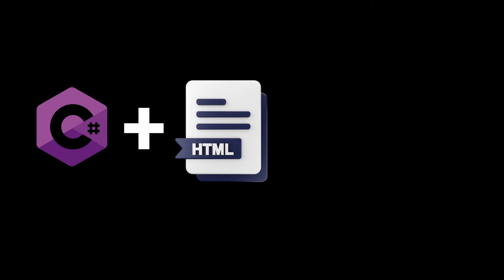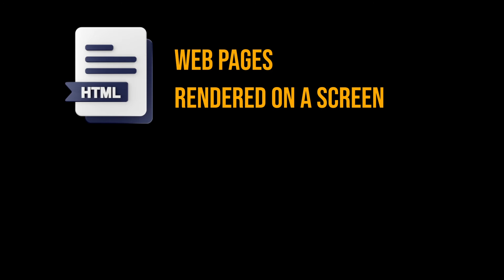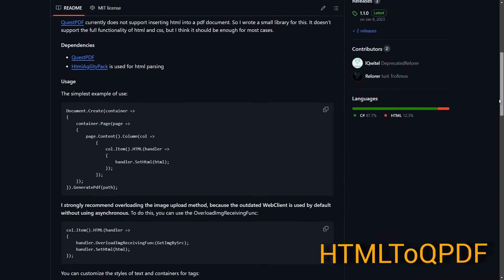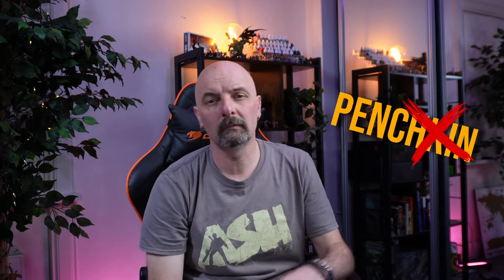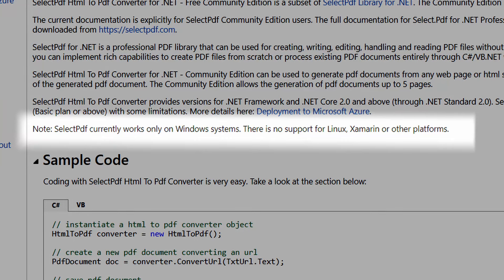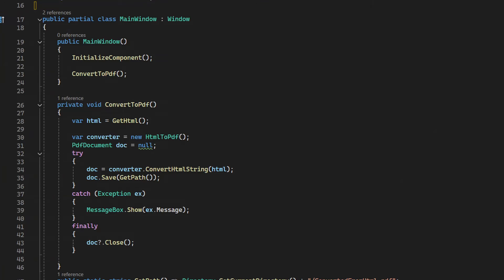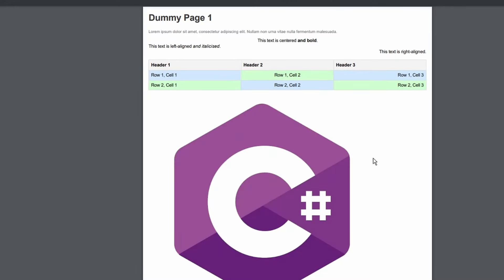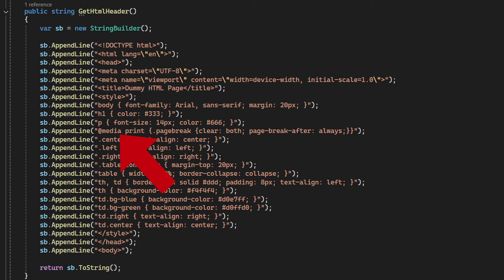Finally! A free MODERN Html to Pdf Converter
In this video we test a few  libraries that should convert an HTML document to a PDF File in a modern (.net 8) C# application. We search for a HTML to PDF Converter library that is FREE, can handle css styles and is easy to implement. We then go through how to generate a pdf from an html file in c#.
00:00 - Start
00:21 - Requirements
00:59 - QuestPDF
01:38 - HIQPDF
01:46 - WkHtmlToPdf
01:56 - SelectPDF